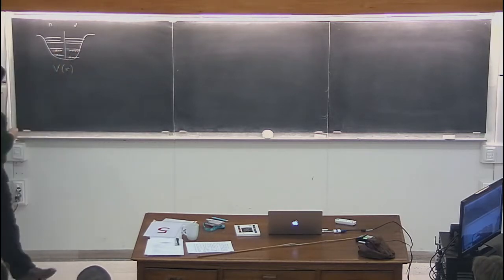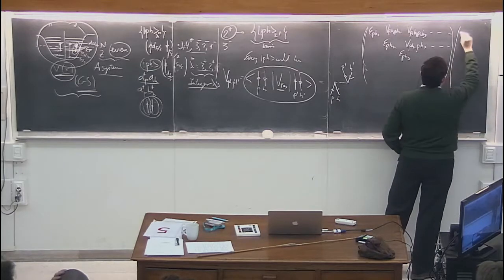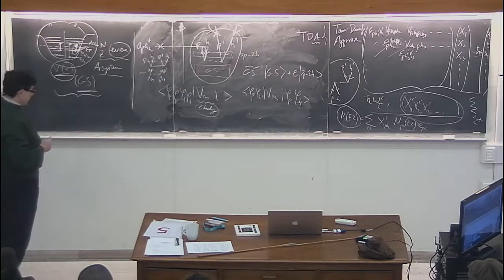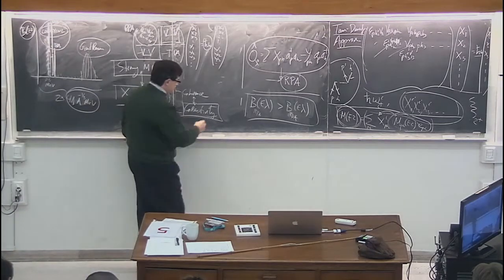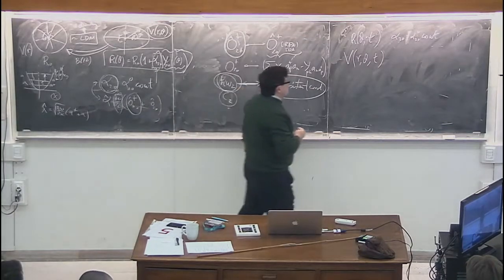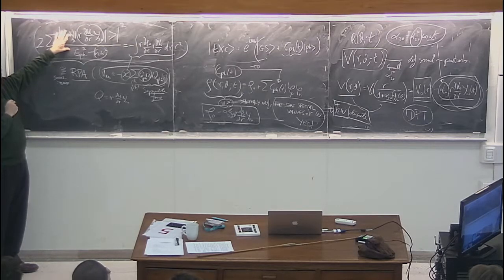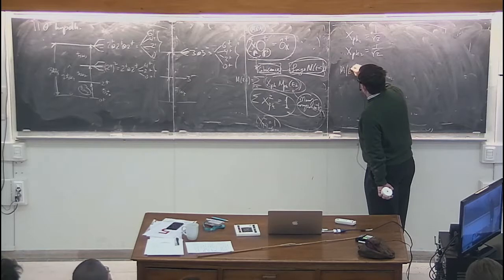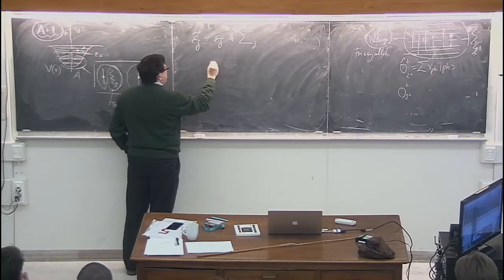F. Barranco Lecture 1/3/2018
Talk given on March 1, 2018 by F. Barranco